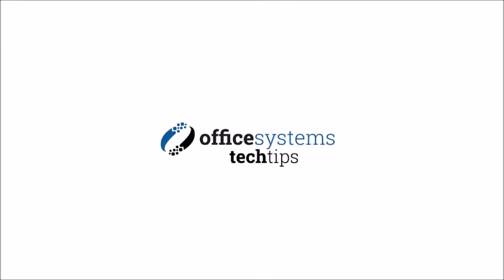How to fix paper curling & jamming in your Ricoh copier || Office Systems Tech Tips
Sometimes you may notice that your copies and printouts curl up when they exit the machine, which often causes jams.  Wondering what causes it, and how to fix it?  Here's how!

Learn from the best with Office Systems Tech Tips -- our technicians are Master Certified, trained directly by our partners, with at least 5+ years of experience and A+ certification.